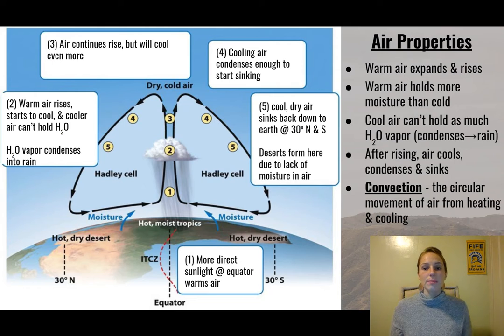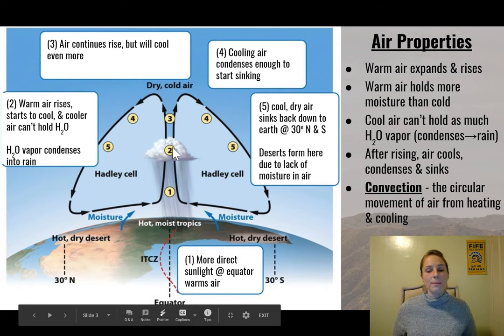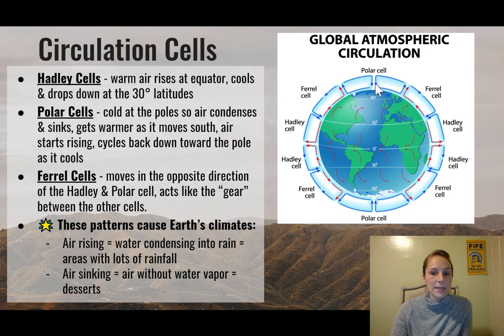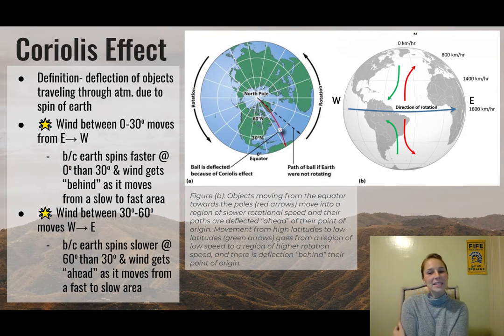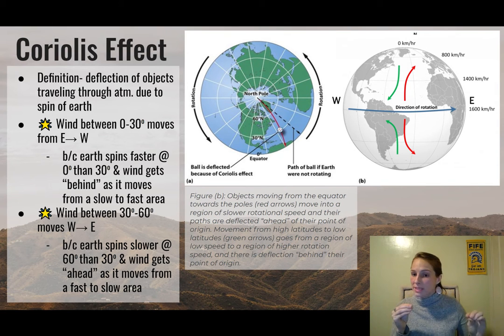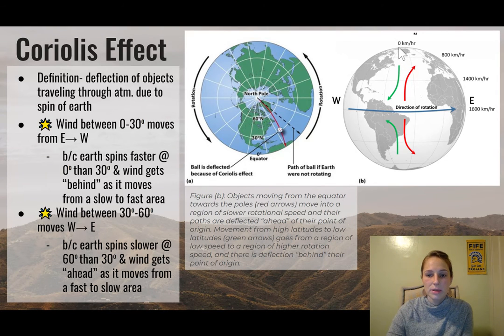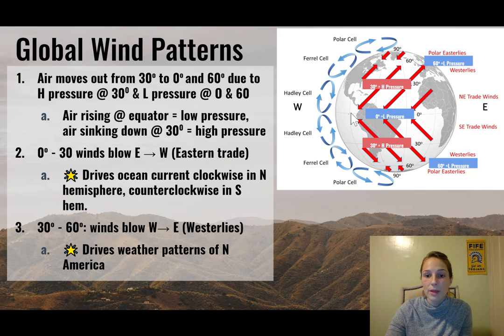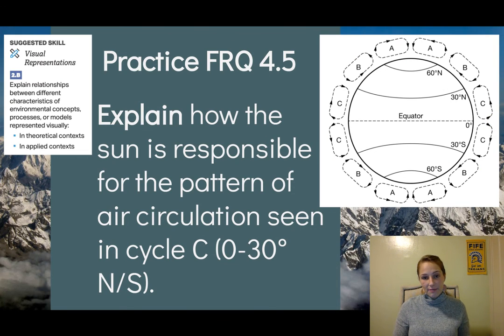4.5 Notes - Global Wind Patterns